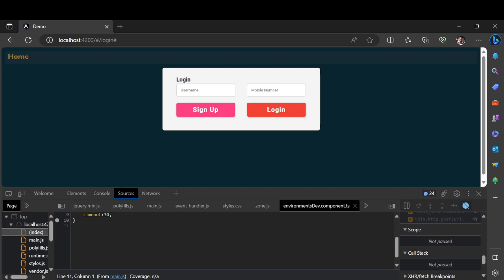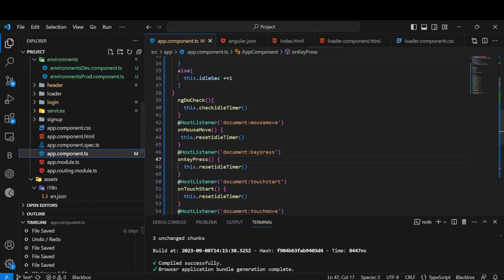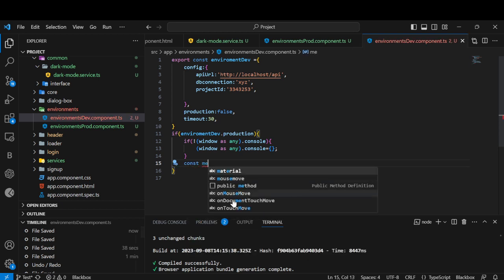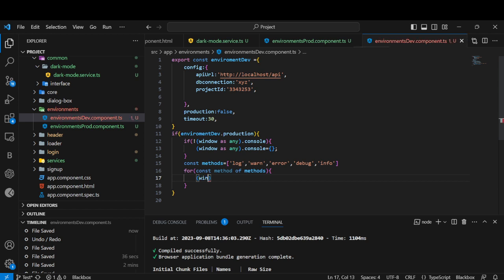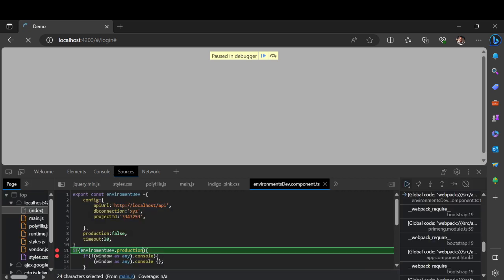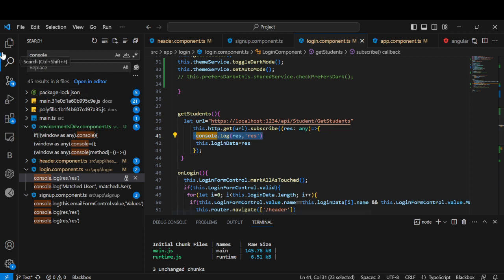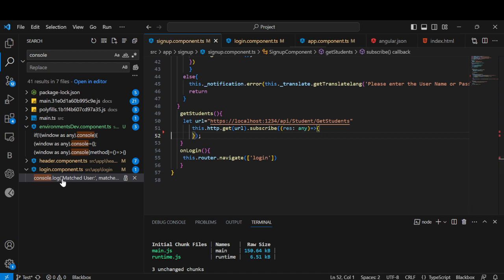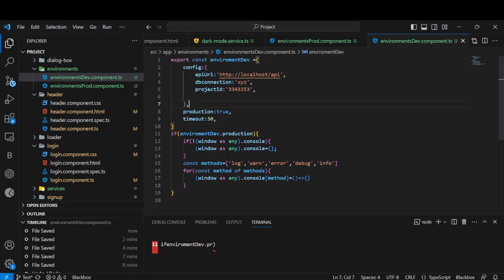How to Avoid Console Print in the Production Environment in Angular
Welcome to The Code Wizard Official ! If you're passionate about clean and efficient software development practices, you've come to the right place. Our channel is dedicated to helping you optimize your production environment and eliminate unnecessary console printing that can impact performance and security.

In a world where every millisecond counts and maintaining top-notch security is essential, we're here to provide you with expert guidance and best practices. Our videos cover a wide range of topics, including:

Logging Strategies: Learn how to implement effective logging solutions that ensure you have the right information when you need it, without cluttering your production environment.
Debugging Techniques: Discover tips and tricks for debugging in production without resorting to excessive console printing.
Security Best Practices: Explore how to safeguard your applications and data while keeping your production environment lean and efficient.
Real-World Case Studies: Dive into real-world examples and case studies where we demonstrate how to tackle common issues related to console printing in the production environment.
Join us every week] as we share valuable insights, tutorials, and strategies to help you achieve a streamlined, secure, and high-performing production environment.

If you're serious about optimizing your production environment and avoiding unnecessary console printing, you're in the right place.

Feel free to customize the description further to match your channel's unique style and content focus